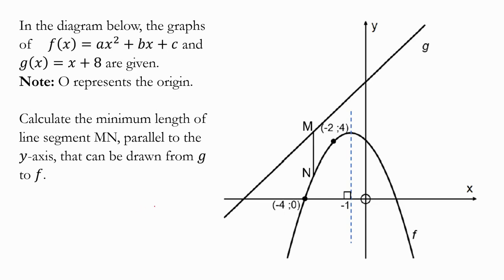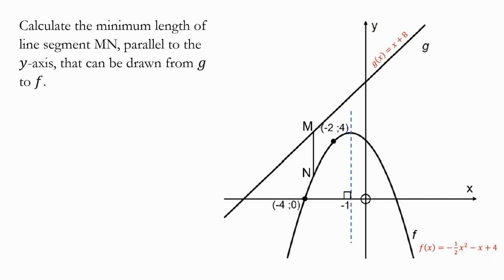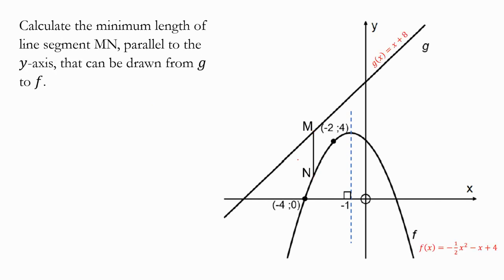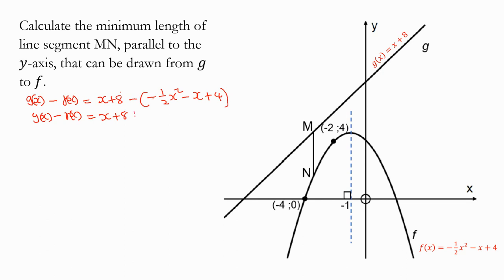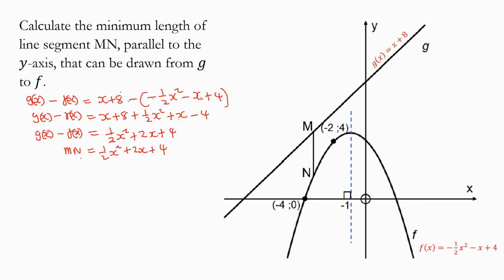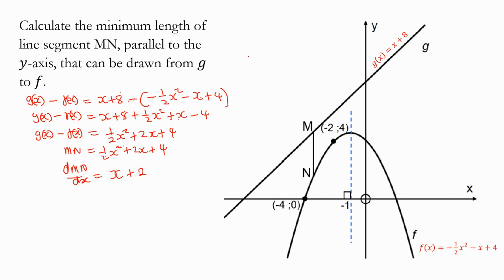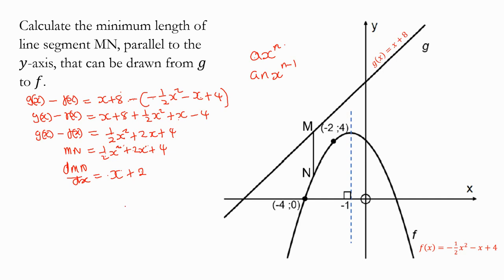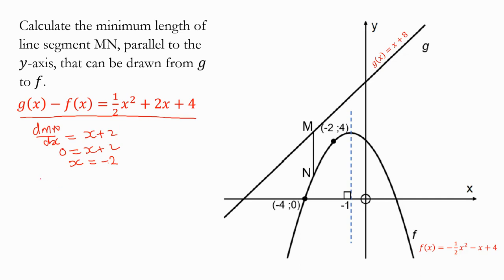INTERPRETING FUNCTIONS P11 QUESTION 9 d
Functions-interpreting graphs and application of calculus